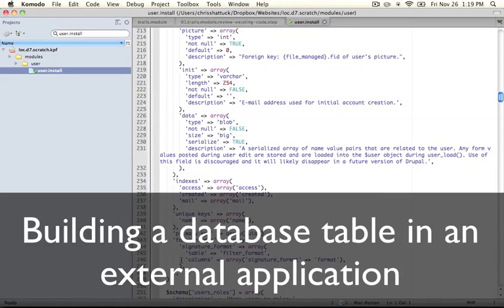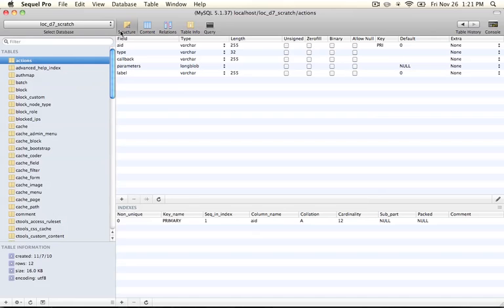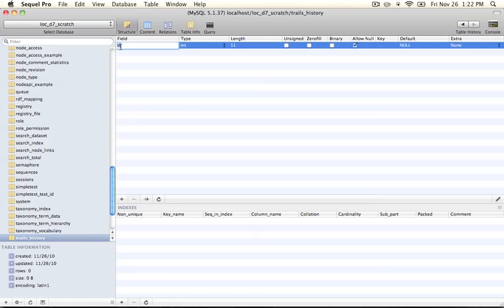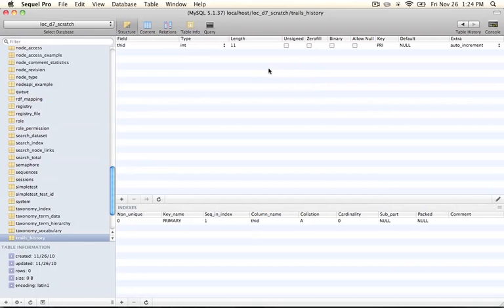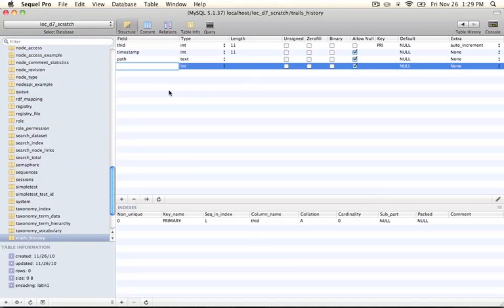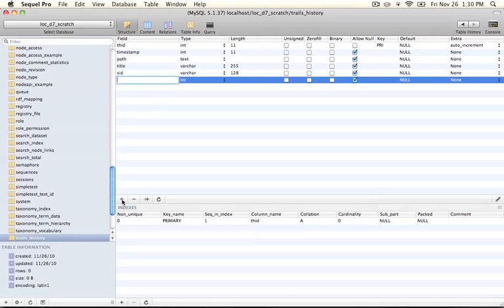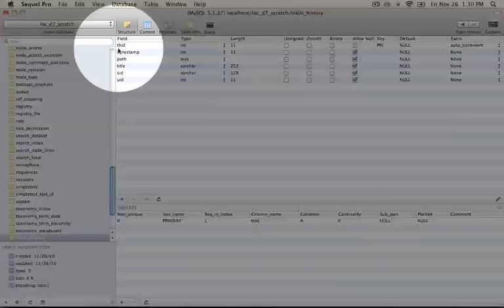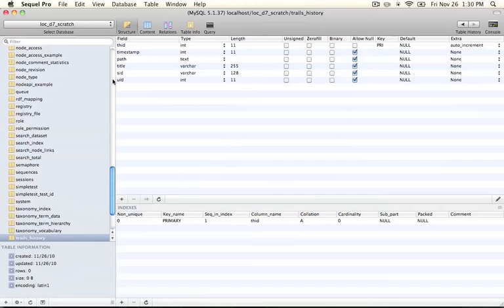building a database table in an external application